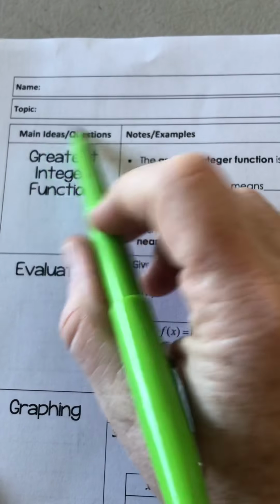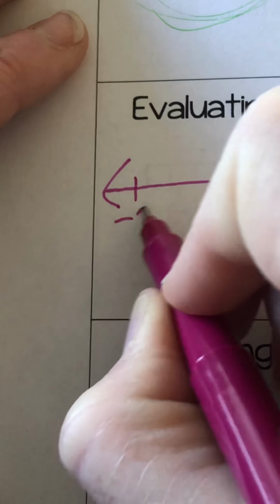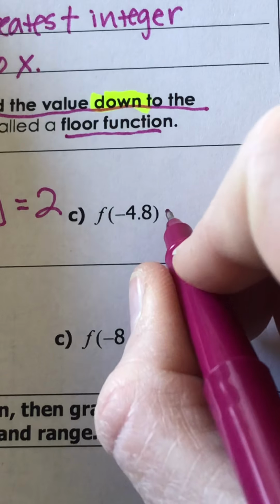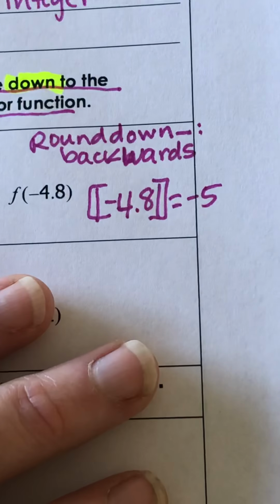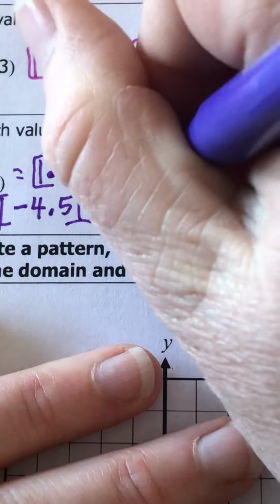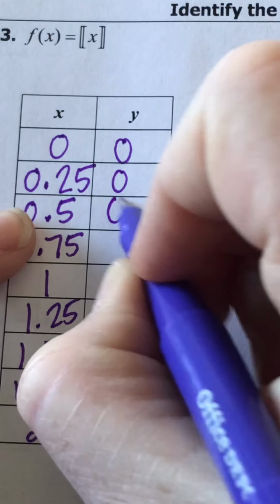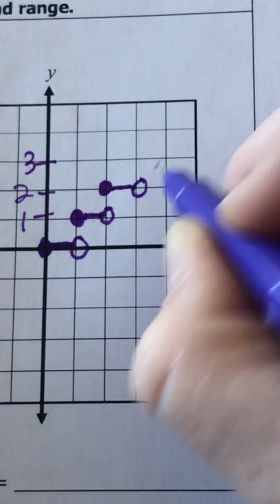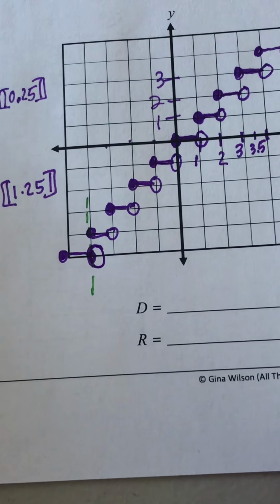Unit 3 lesson 2 part 1 Alg 2